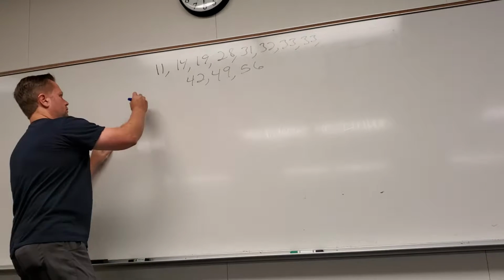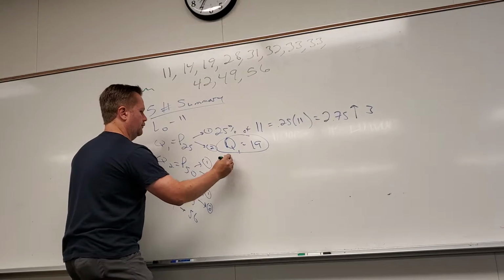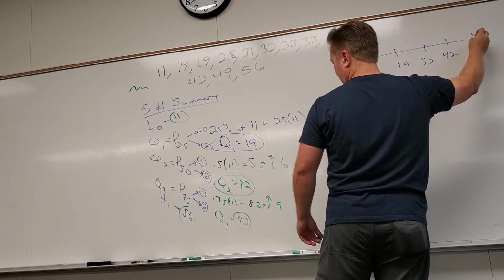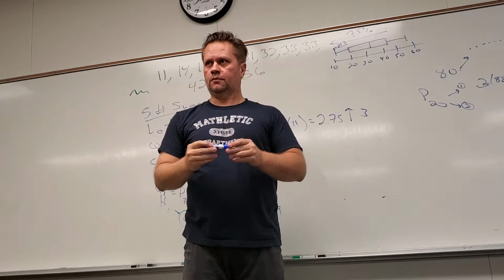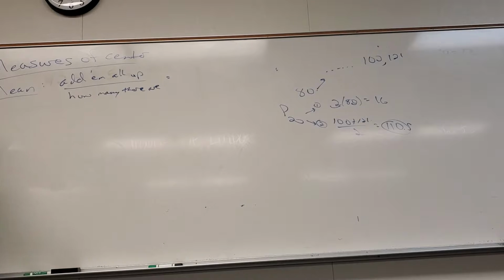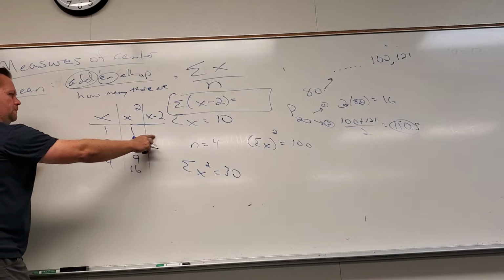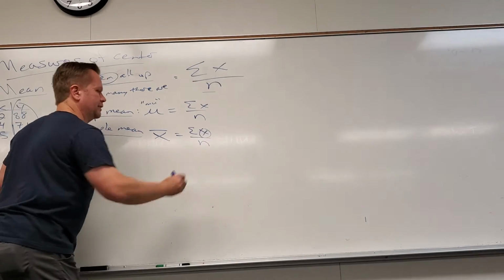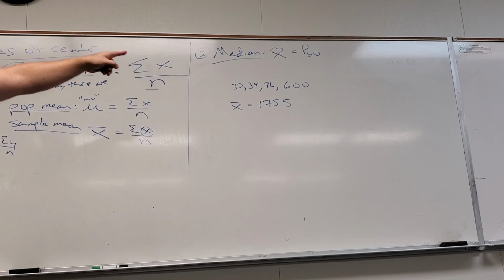Math 160 MW, Sept 4 Lecture, part 1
Measures of center and spread